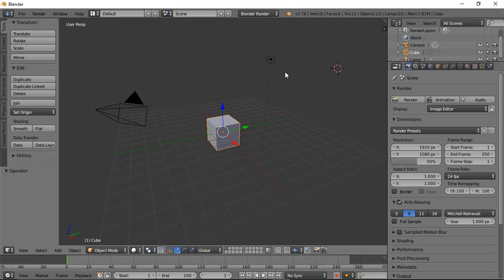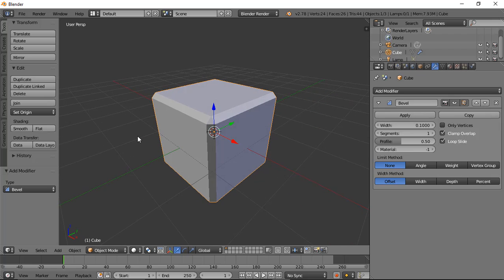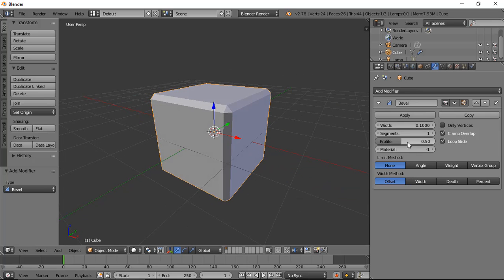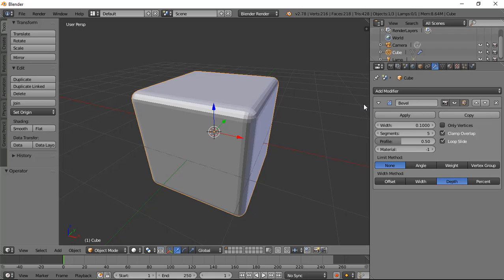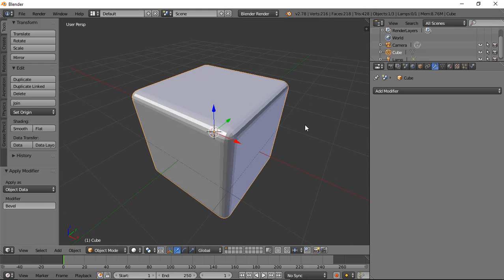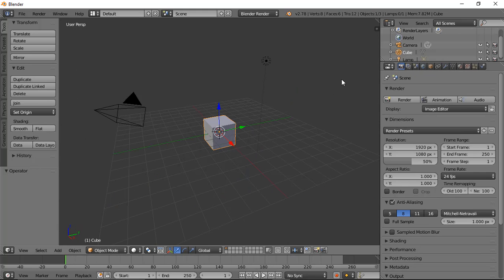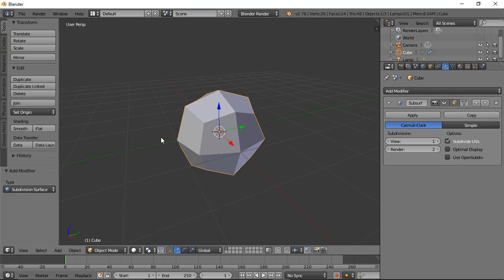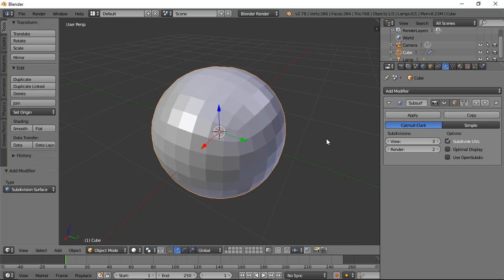Modifiers in Blender | Bevel modifier #29 learn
In this video you will be introduced to modifiers in Blender. There are a number of modifiers in Blender and each one of them gives awesome effects to your object. To know more about modifiers watch the video.